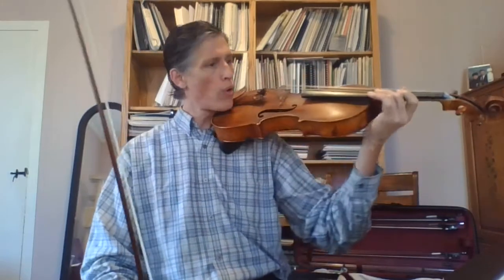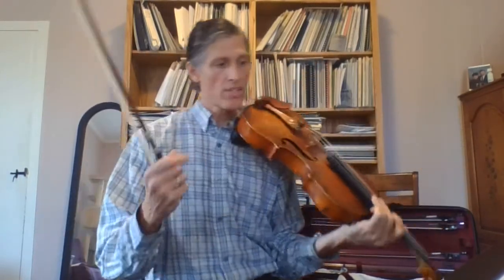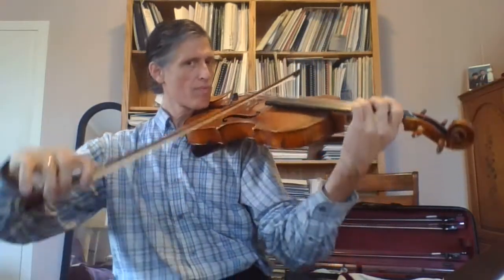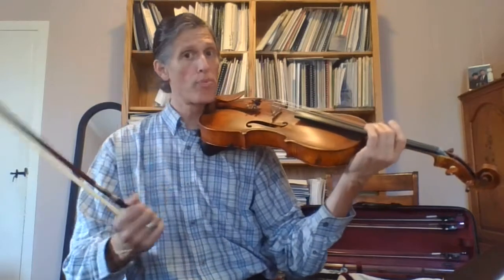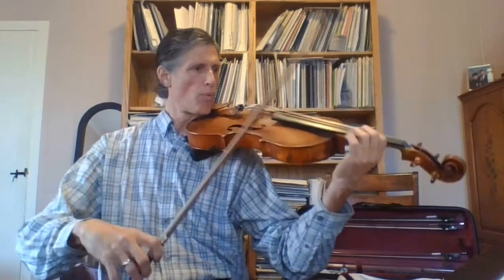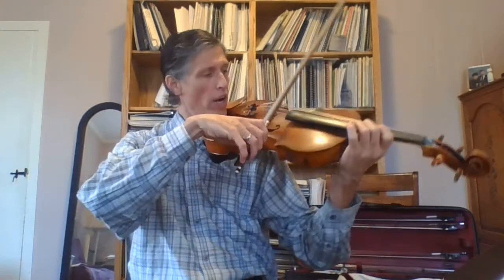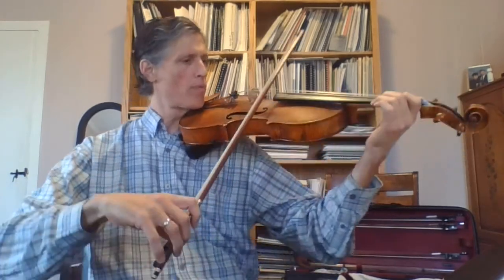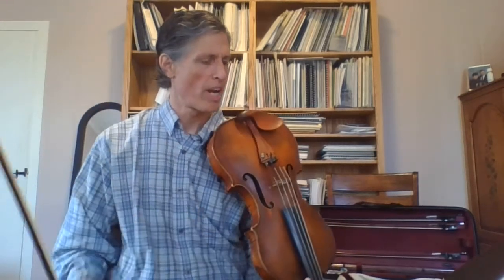Telemann Viola Concerto 1st movement Steve Larson talk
Steve Larson talks about and demonstrates the musical ideas as well as bowing and fingering possiblities for the first movement (Largo) of the Viola Concerto in G in G major by G.P. Telemann, which many students encounter for the first time in Suzuki Viola School Volume 4. By the time students are advanced enough for book 4 pieces, they need to be thinking about the advantages and challenges for different bowing and fingering based on a good understanding of phrasing, shaping, style and technique.